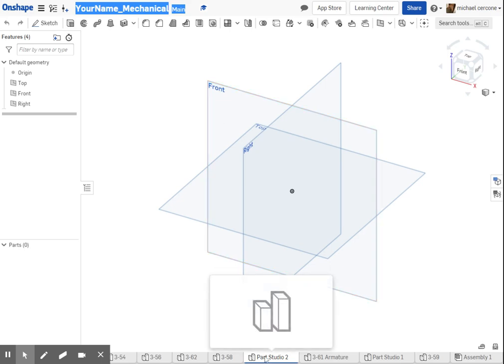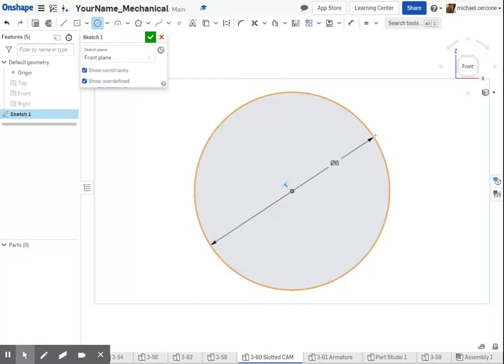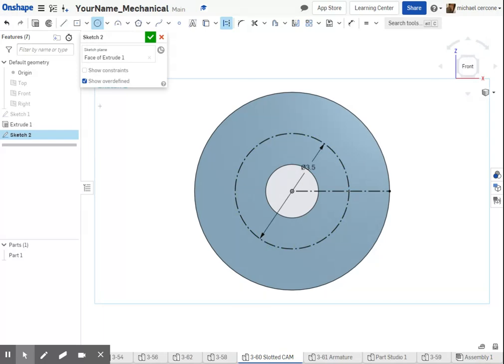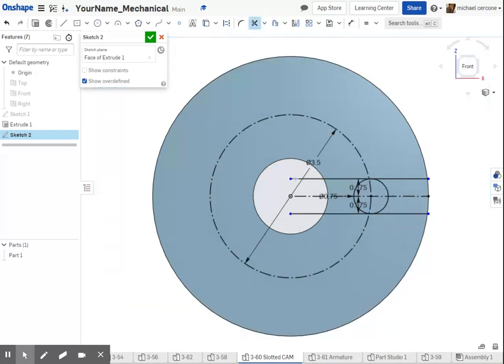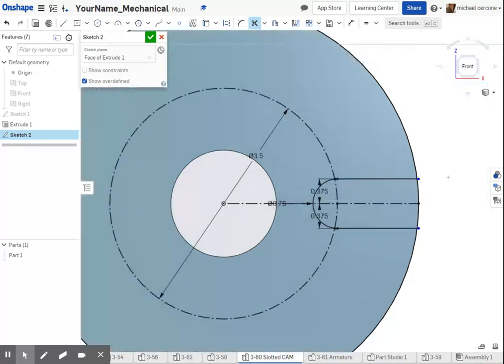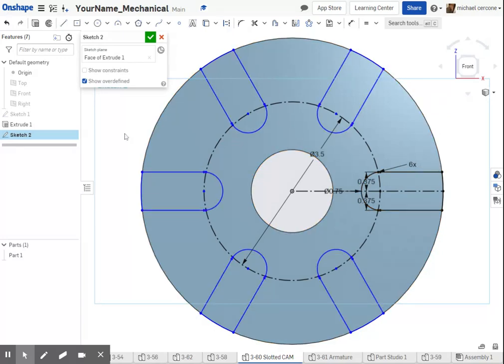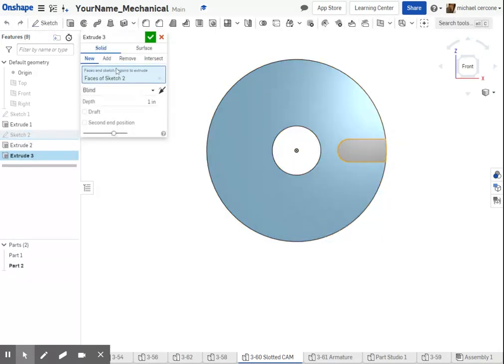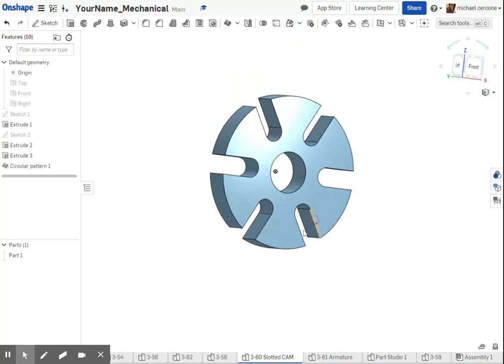3-60 Slotted Cam OnShape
Offset
Circular Pattern Sketch
Circular Pattern Feature